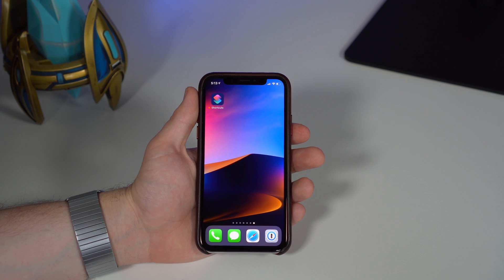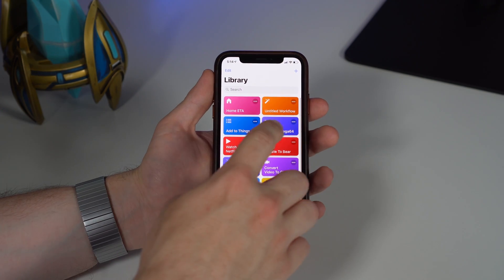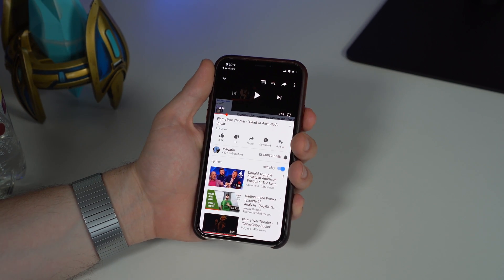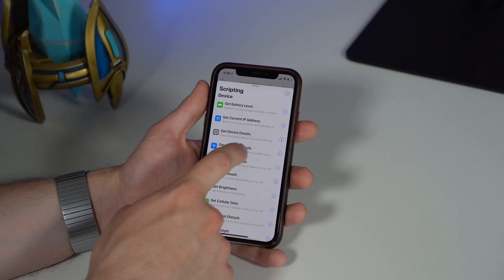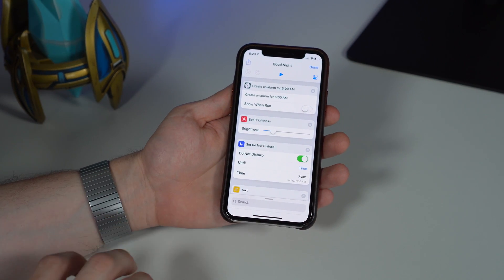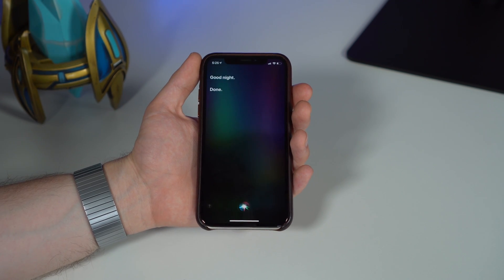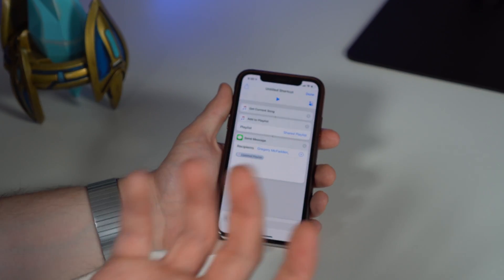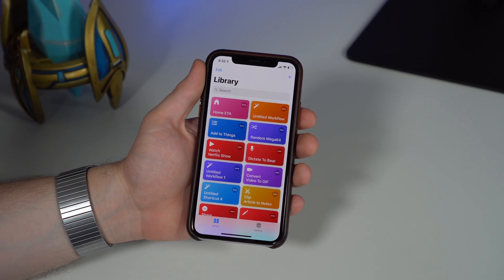Siri Shortcuts Beta: First Impressions!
Siri shortcuts is a powerful new application that will finally enable Siri to receive custom inputs and use various custom workflows to automate common & difficult tasks with a simple Siri command. This is a hands on and first impressions of the Siri shortcuts app that is currently in beta.